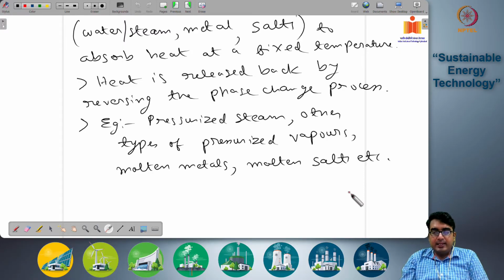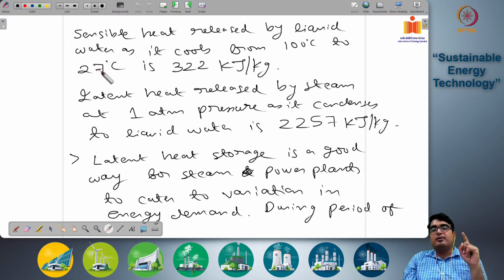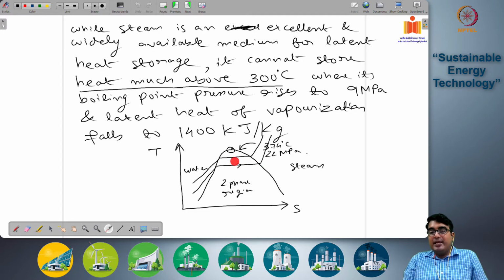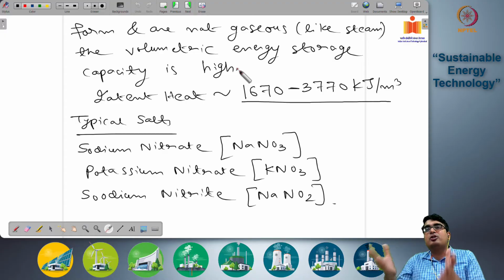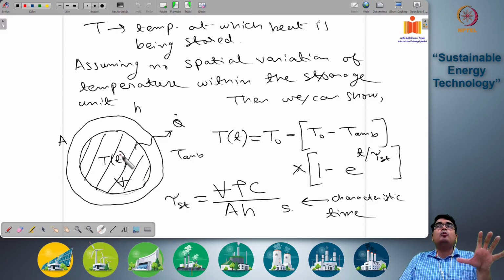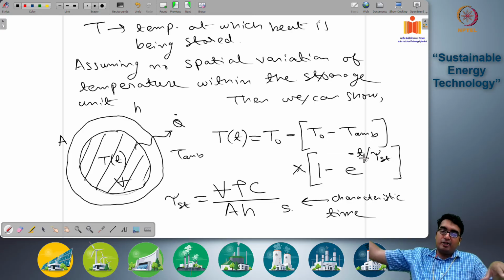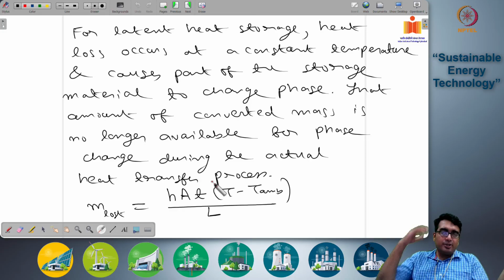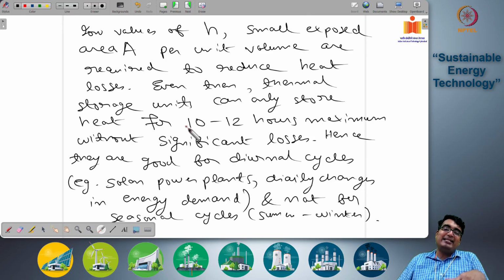Thermal Energy Storage Systems - Part 2 | Sustainable Energy Technology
Latent heat based thermal energy storage systems